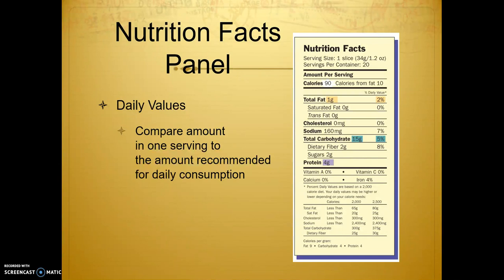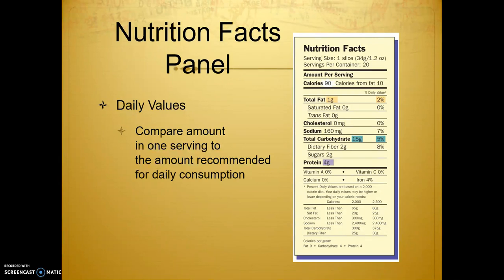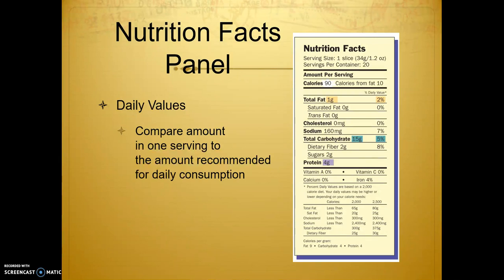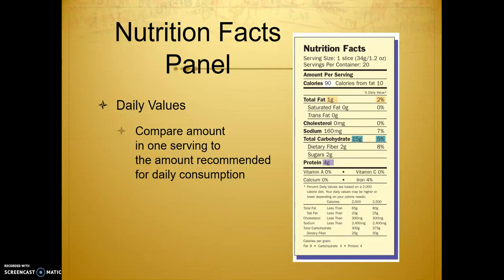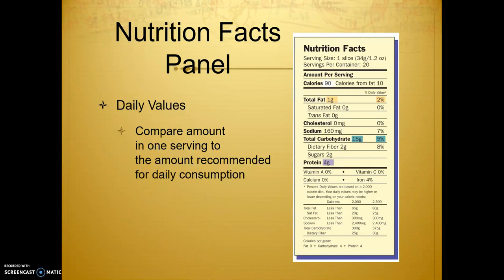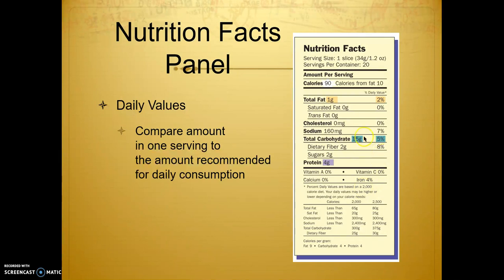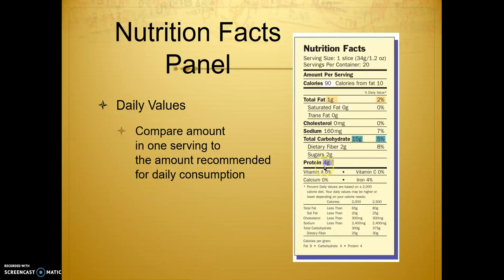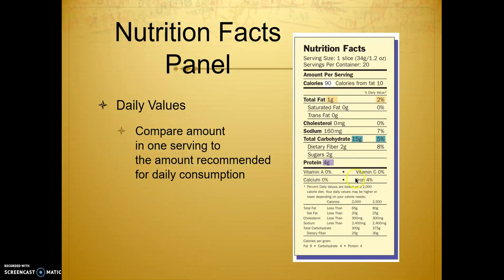Nutrition Facts Panel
Lecture for BIO 151 01 Spring 2019